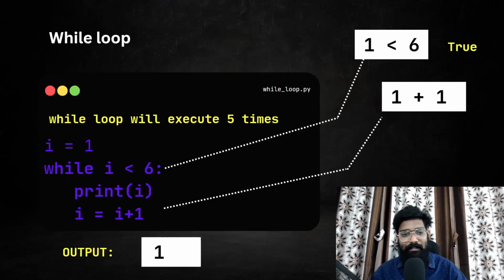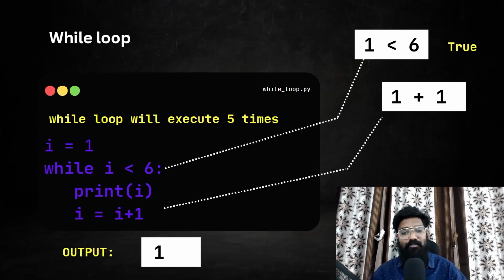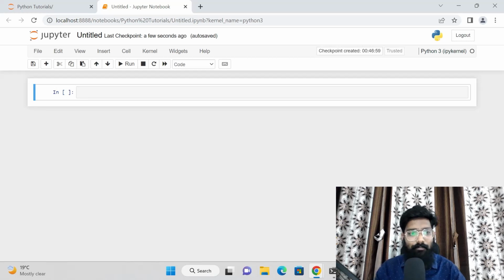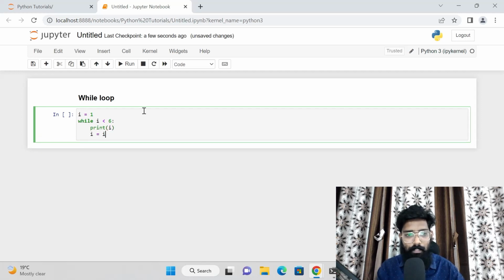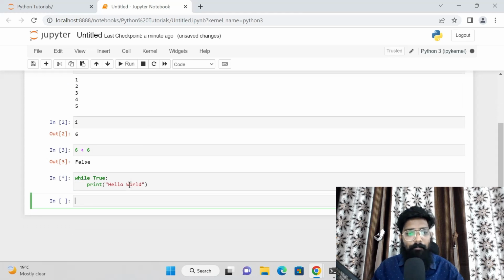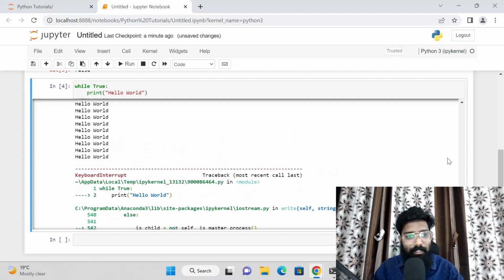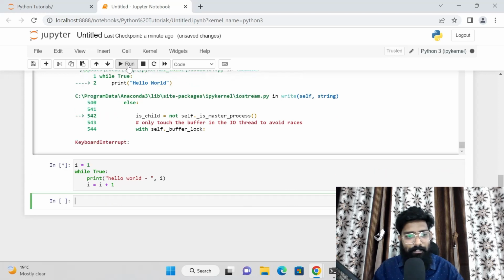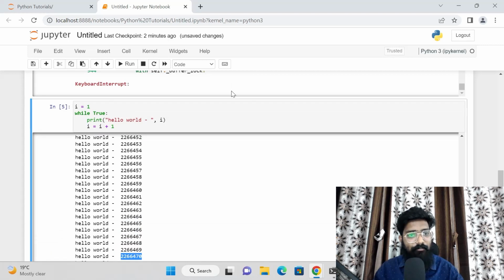#20 while loop in python | while loop part 1 | loops in python | viraj_py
While loop in python part 1
- while loop